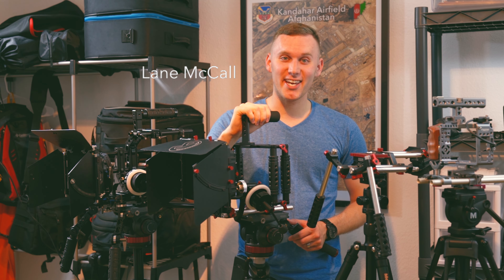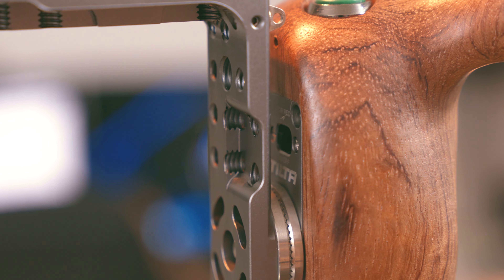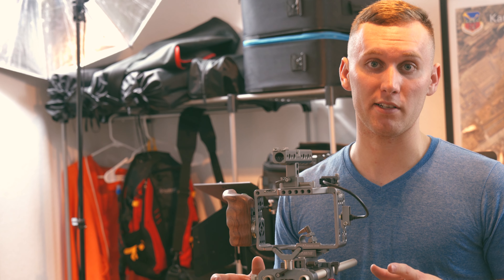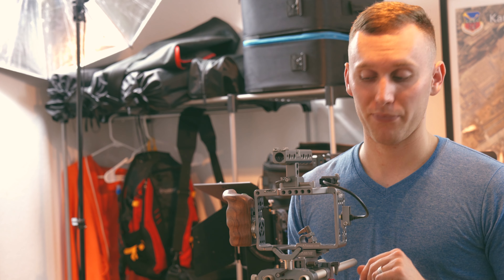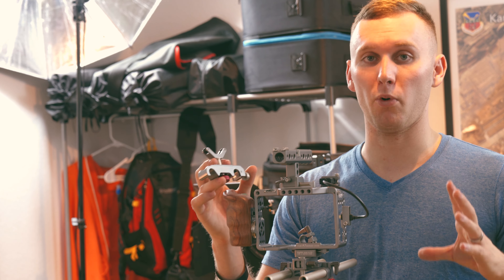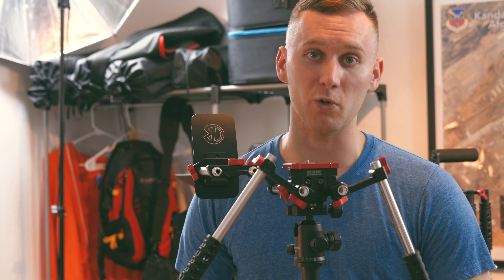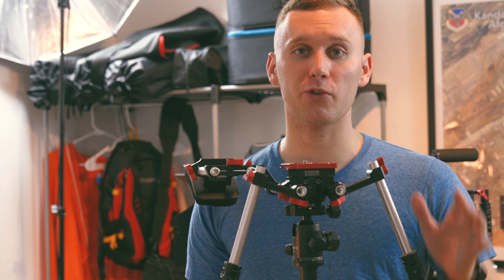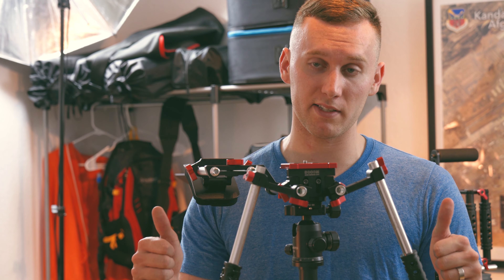Camera Cages and Shoulder Rigs | How to Choose One [4K]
When I launched my filmmaking career years ago there weren't many reviews and/or opinions on the sub $500 camera cages. There were so many cages, rigs, follow focus solutions, base plates, and etc. on the market. I had no idea what to choose and most camera shops were less than helpful with this very specific area of filmmaking accessories. After many months of observing what would make my life easier on the field while weighing the cost to weight ratio, I ended up with these 4 rigs. I like to shoot all-out with a camera, lens, follow focus, microphone, and an external recorder for most projects. So I needed a cage that could adapt all of this while maintaining the best cost to weight ratio.

Below is a list of the camera cages I own and talk about in the video. I also included a link and price of the rigs and accessories attached.

You can find me on all of the social media sites @lanemccallphotography

Glass Boy
“Vintage Slip Car”

“Blue Sox2”
“Spastic Midi Signals”
“Sourpatch”

1000 Names
“Rio”

The Passion Hifi
“Fire Demption”

Thank you to all of my supporters, sponsors, fans and family. I could not do any of this without all of you and I appreciate each and every single one of you. Please continue to support this channel as well as my TwoWheels Productions channel so I can continue to push out great content for you and the rest of the world to see.

The appearance of external links on this site does not constitute official endorsement on behalf of the U.S. Air Force or Department of Defense (and/or other companies). The Air Force does not endorse any non-federal government organizations, products, or services. I will not promote any profane, crude, sexual, racist, or demeaning behavior on my websites or social media sites. Any content that I see containing any of these behaviors will be taken down immediately.

The Air Force does not exercise any responsibility or oversight of the content at destination. The appearance of external links on this site does not constitute official endorsement on behalf of the U.S. Air Force or Department of Defense.